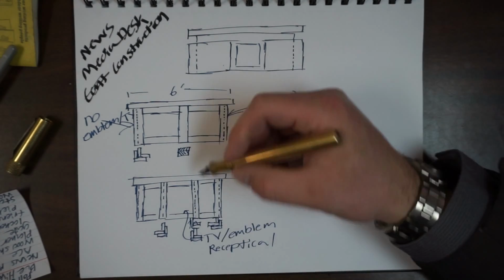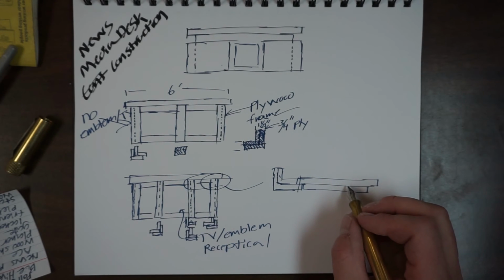5-20-17 News Media Desk 2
Ideas on how to build the structure of the news media desk